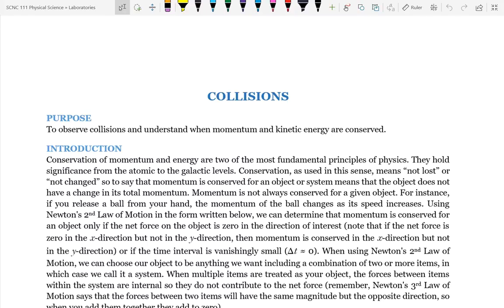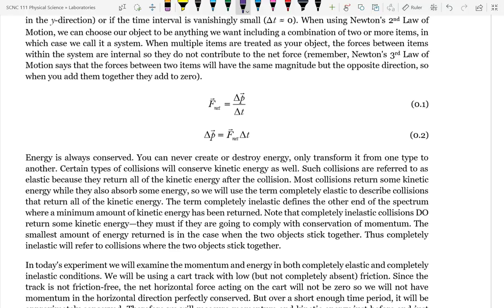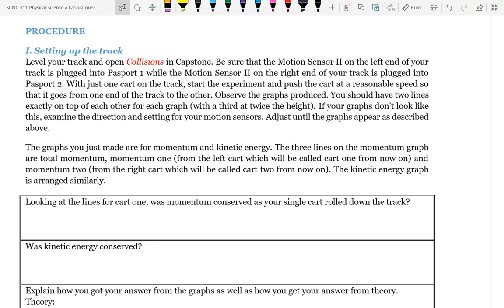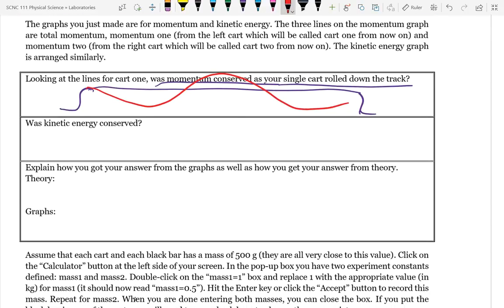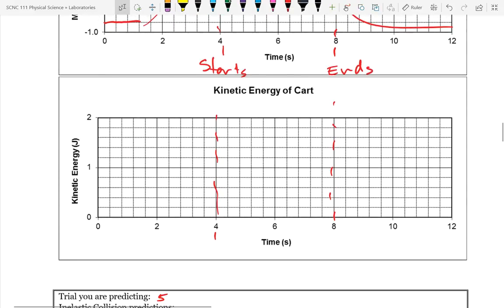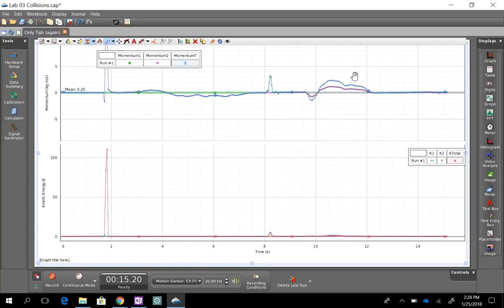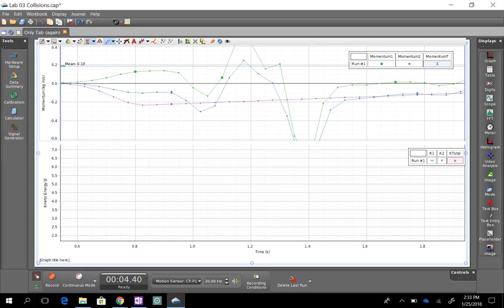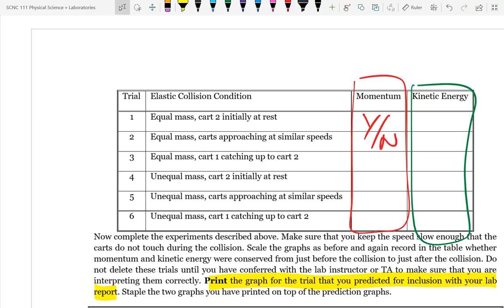SCNC 111 Laboratory 03 Collisions